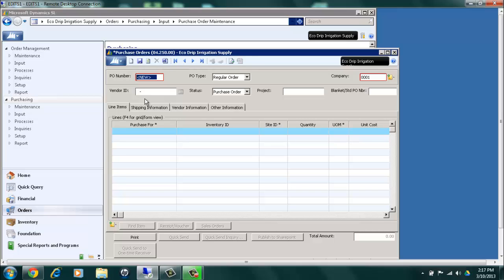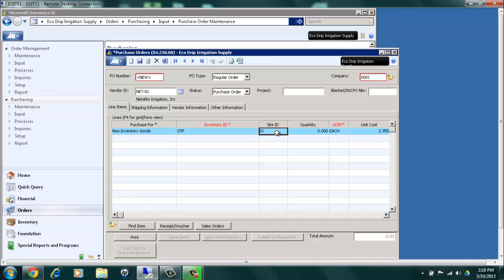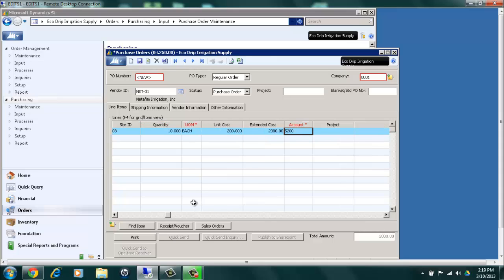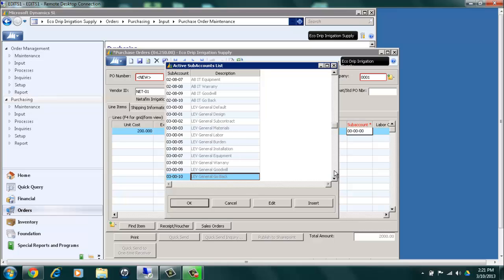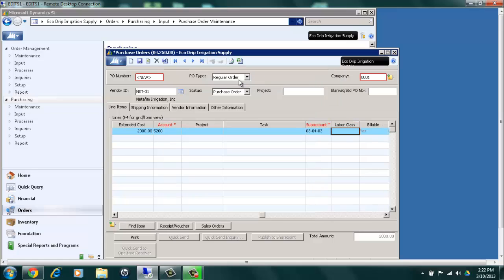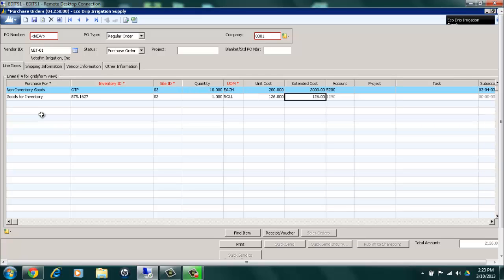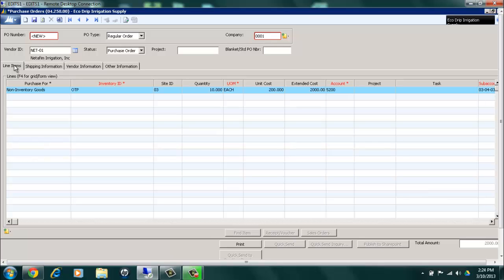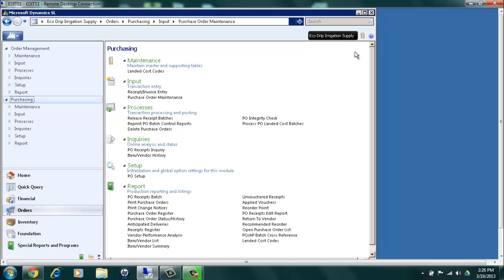hillger_purchaseorder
Creating a Purchase Order in Microsoft Solomon